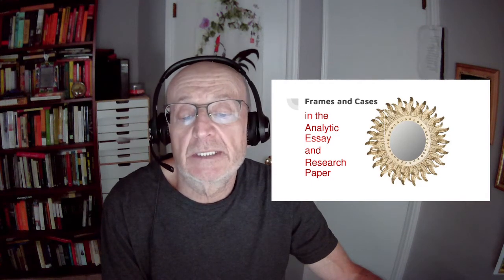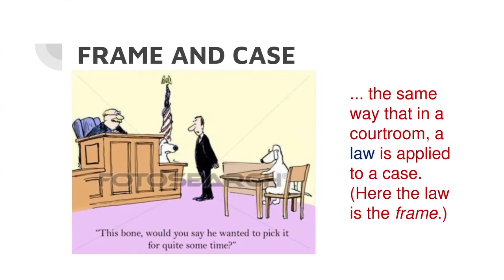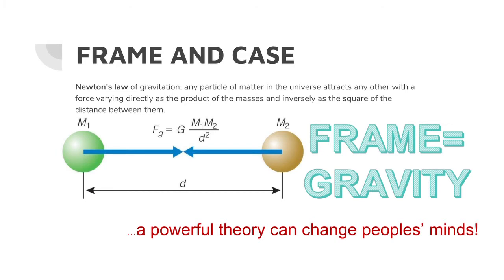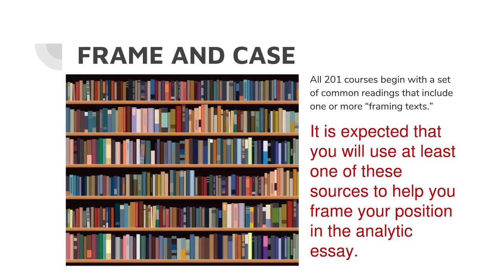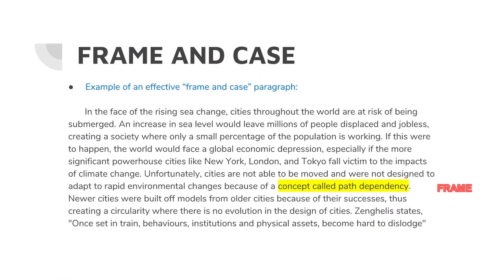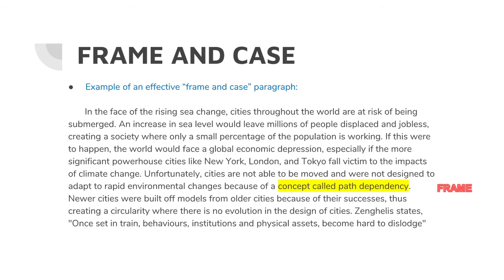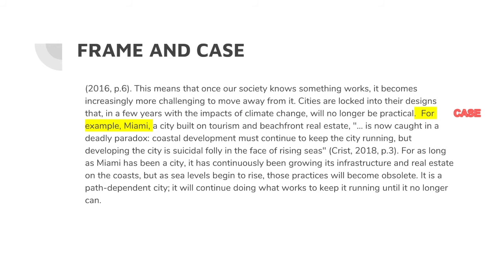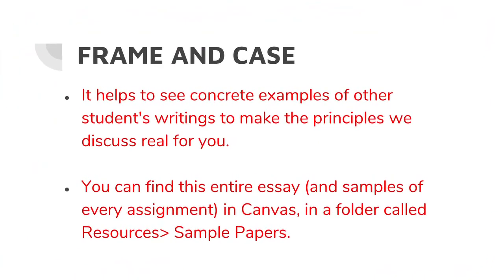Frames & Cases in the Research Paper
For English 201 Research in the Disciplines, Rutgers fall 2020